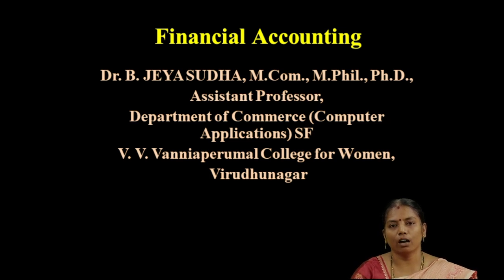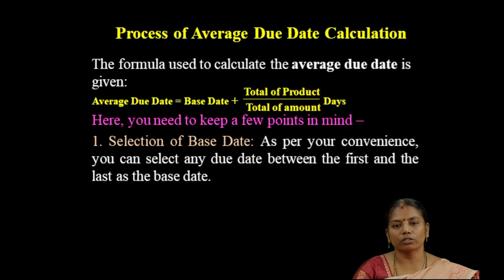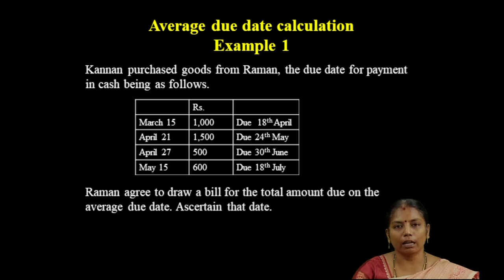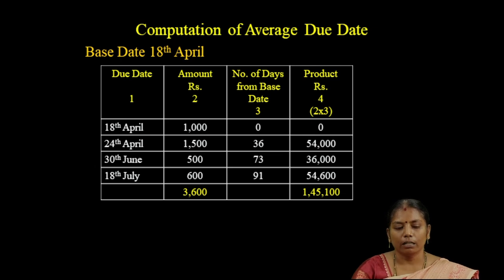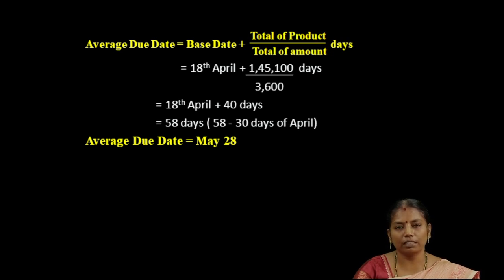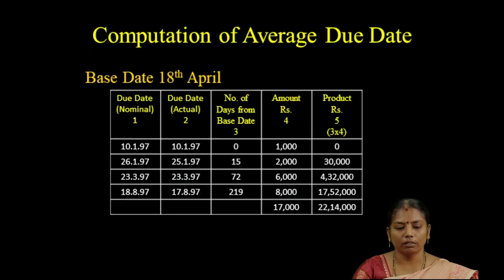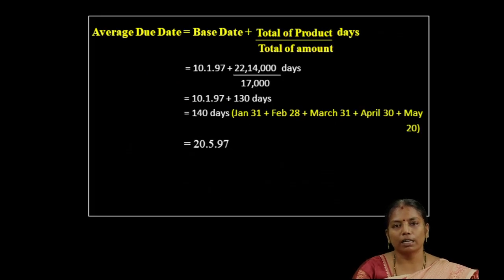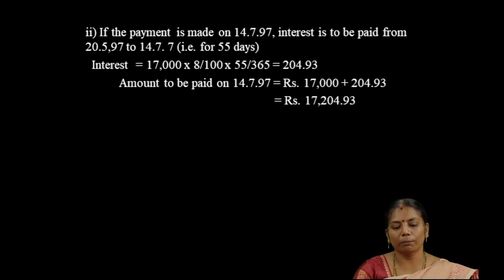Financial Accounting - Average Due Date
In accounting, the average due date is a method used to determine a single, equivalent date on which several payments, due on different dates, can be paid without resulting in any loss of interest for either the payer or the payee. It is particularly useful when a company or individual owes multiple payments over a period and wants to consolidate them into one
payment. The average due date helps simplify the calculation of interest and the settlement of debts or receivables, ensuring fairness by factoring in the varying due dates of each transaction.The primary goal is to calculate a single date where, if the amount is paid, neither party gains nor loses due to the time value of money.